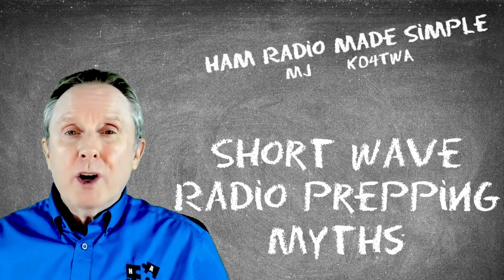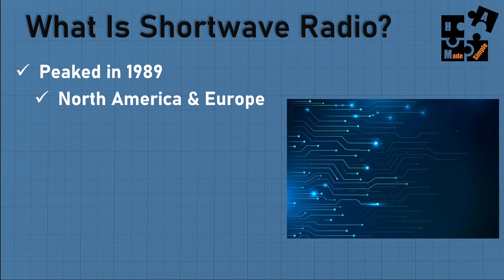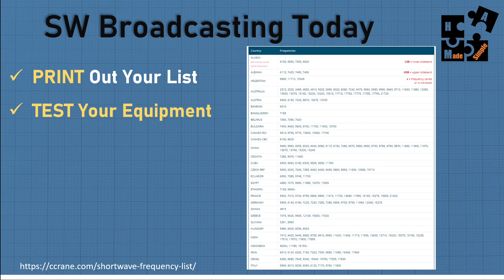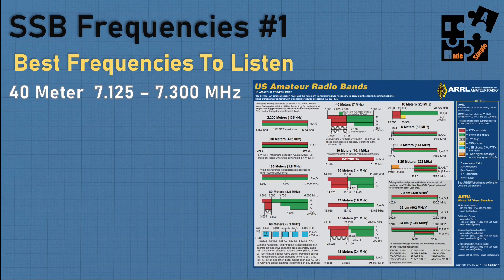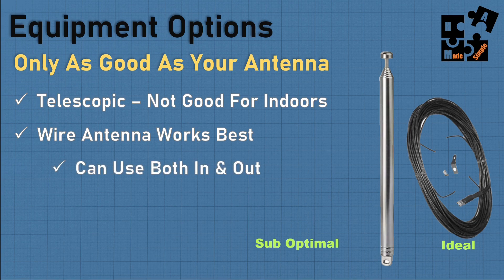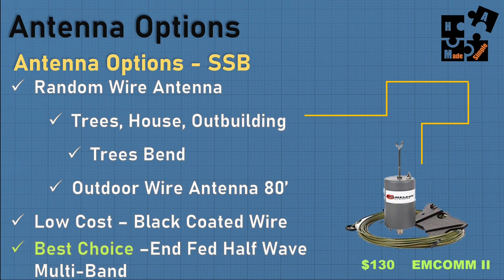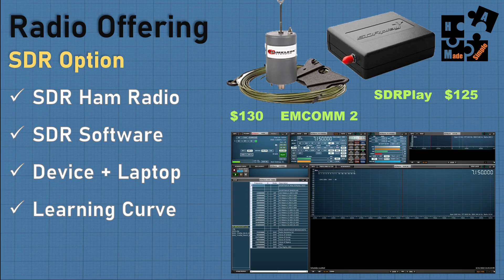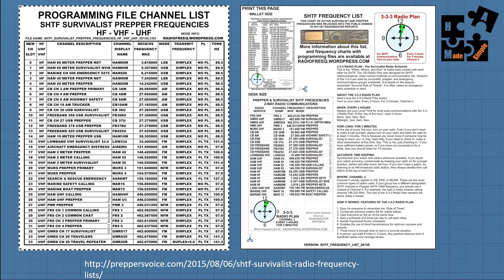Is Short Wave Radio Relevant For Preppers Today?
Does investing into a Short Wave Radio Make Sense For Preppers Today?  I will discuss the reality of what Short Radio can do today and what other options may be better choice based on technology today.